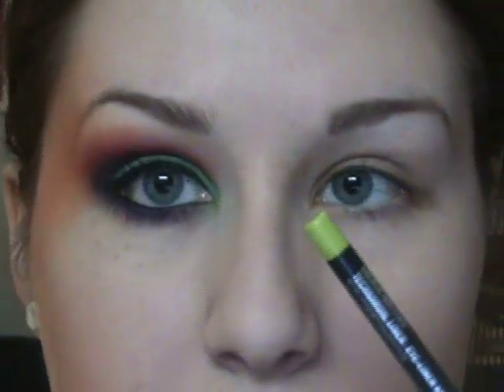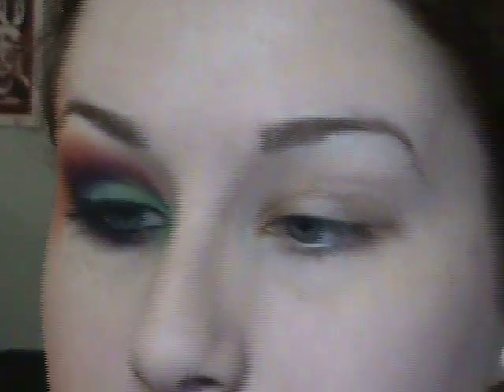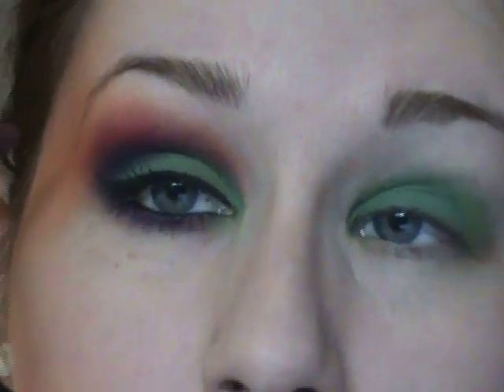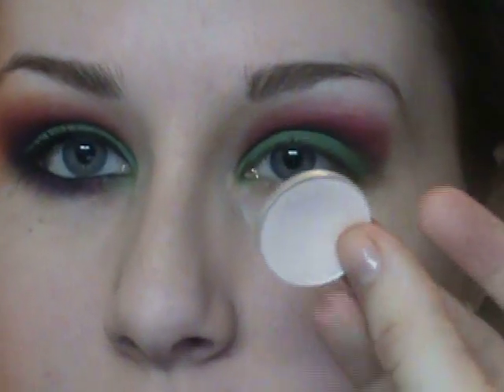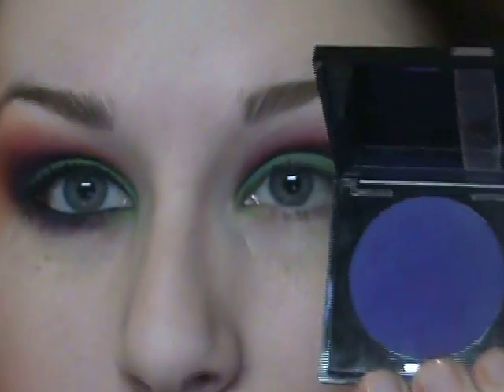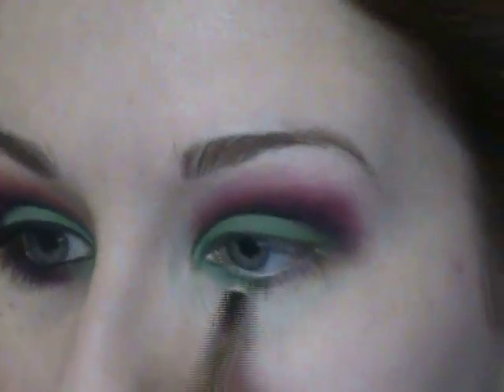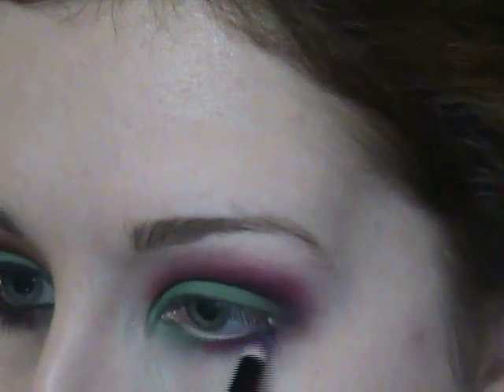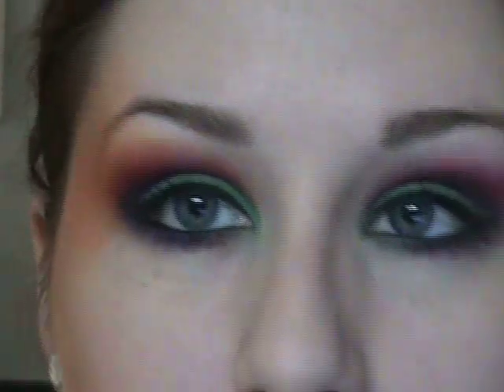Tutorial: Whatstyleistonickel inspired!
I do hope you enjoy this, I was just inspired by his look and thought it was awesome to try out myself.